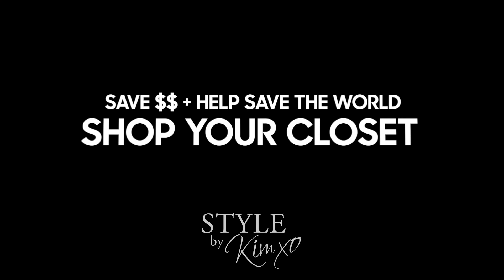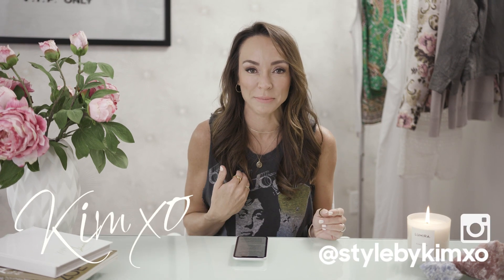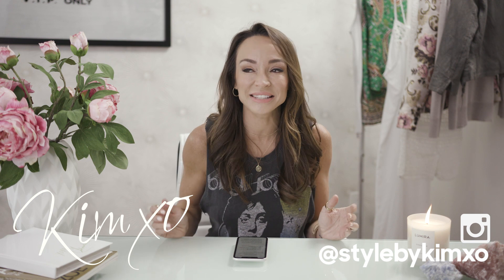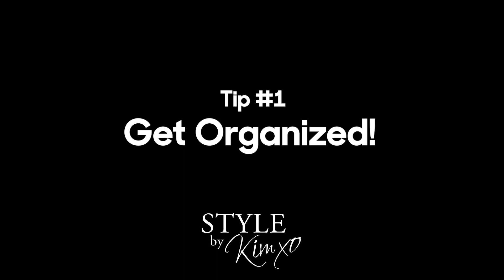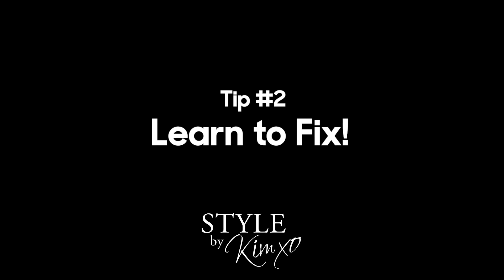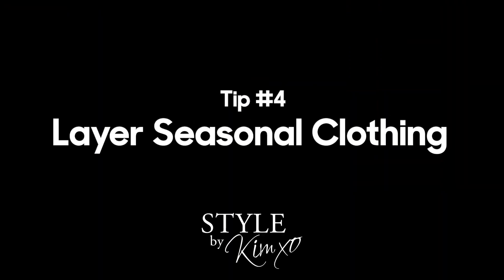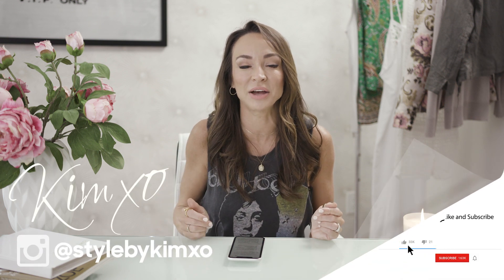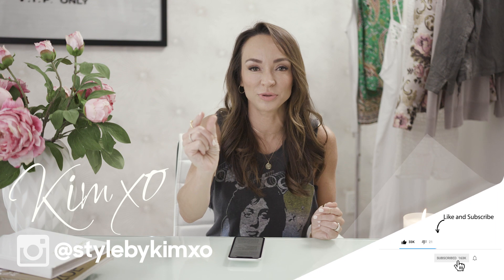How to Shop Your Closet! - Secrets of a Stylist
Hey Guys! In today’s video I’m helping you shop your own closet!
Enjoy and check our the other videos on the channel :)

Kim xo